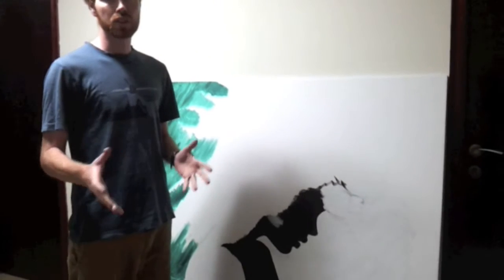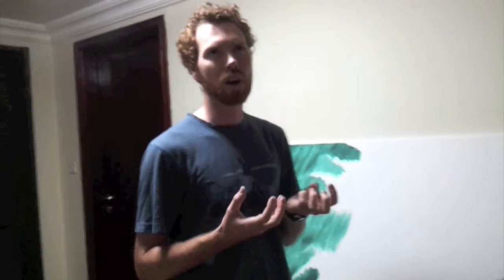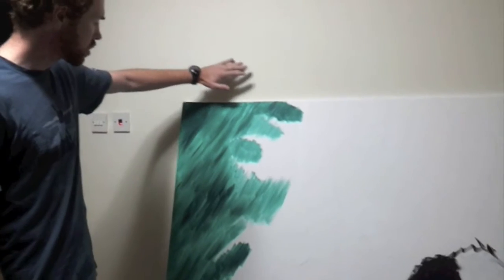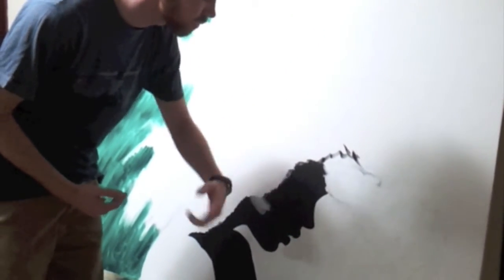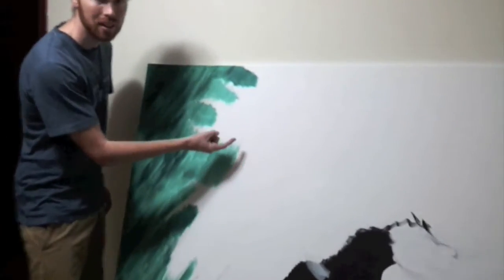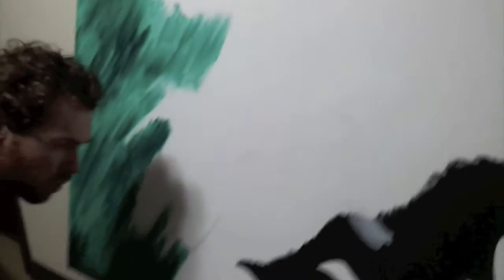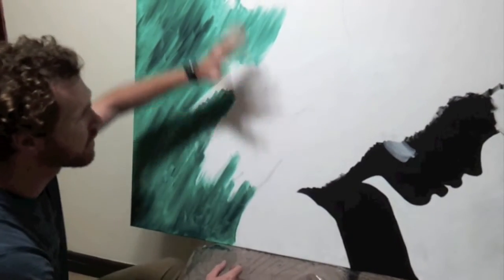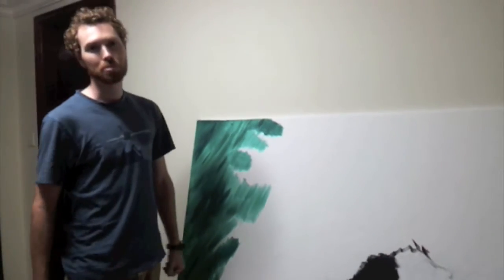"Kandy" - Cotton Candy Competition - Winner!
The idea for this painting was to make a focus on the model who just had her hair done and is whispering "Glow Salon" as glitter comes out of her mouth, because that is where she got it from!